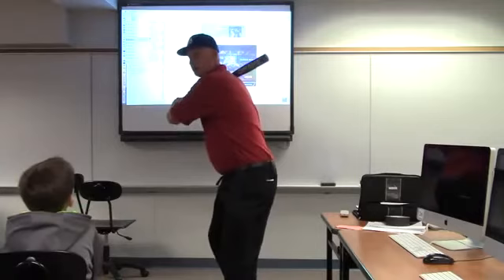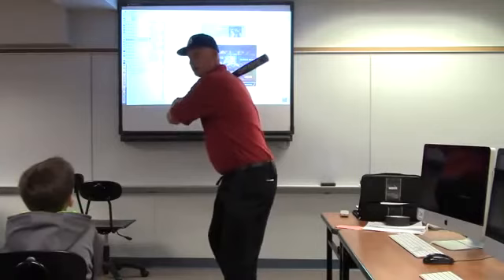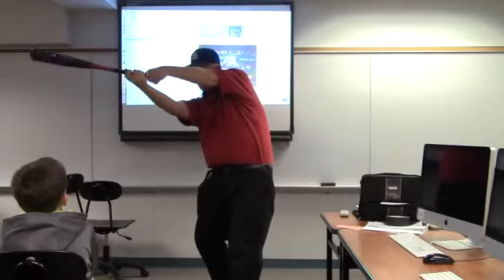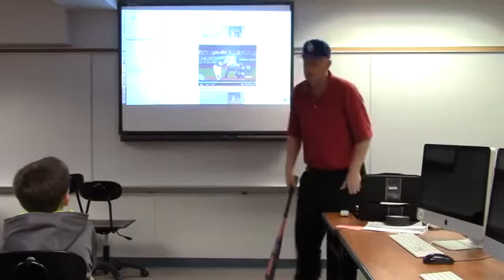How to approach different pitches to hit in baseball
Coach Baseball Right and National Hitting Instructor Steve Nicollerat discusses how hitters should hit pitches differently depending on where the pitch is located - outside, inside, down the middle.

Don't want to miss out on more GREAT baseball talk?